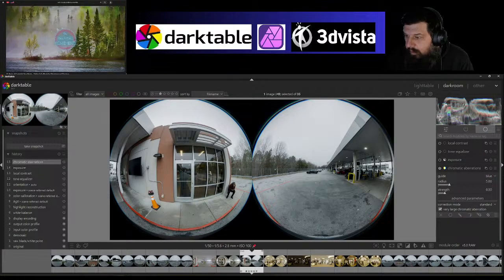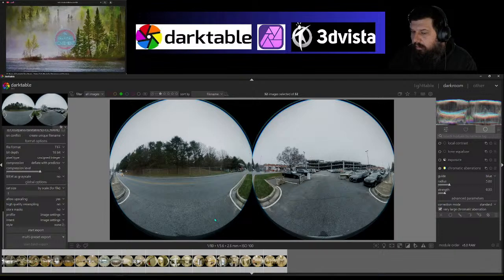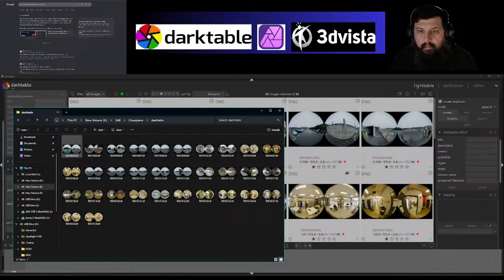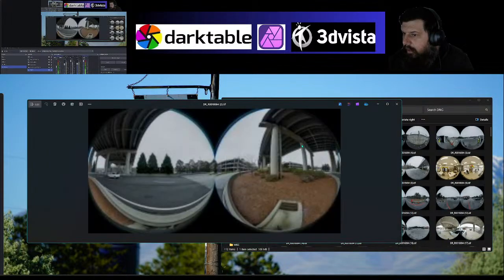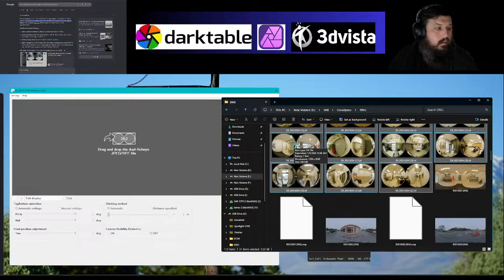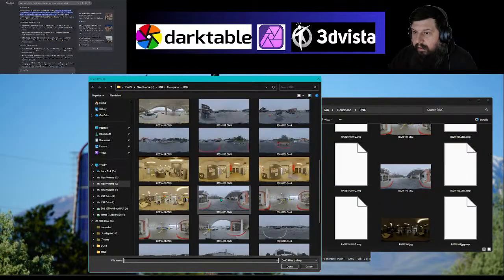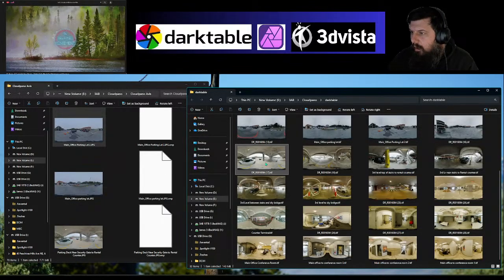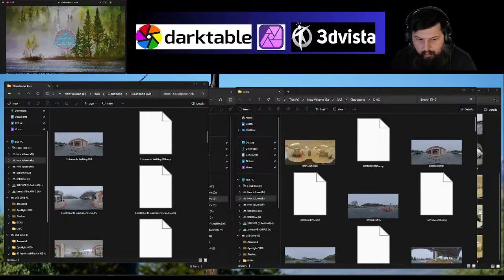It's Never a Shortcut When You Start Over: Darktable + Stitcher + Affinity → Building in 3D Vista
Starting over! 😅 I need to edit panoramas using Darktable before rebuilding a tour. Problem is – I don't remember how to edit panos, and I've never used Darktable.

So here's the plan:

Watch how-to videos live on stream

Learn Darktable on the fly

Color correct all panos

Rebuild the tour in 3D Vista

Cross your fingers that this all goes well! Expect rambling, real-time problem solving, and hopefully a working tour at the end.